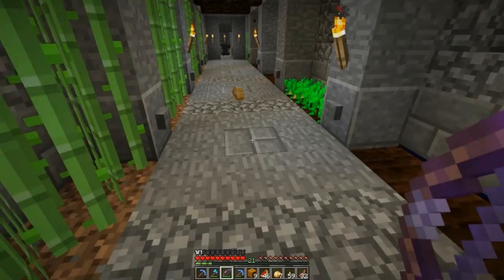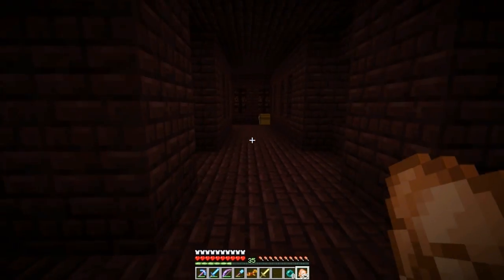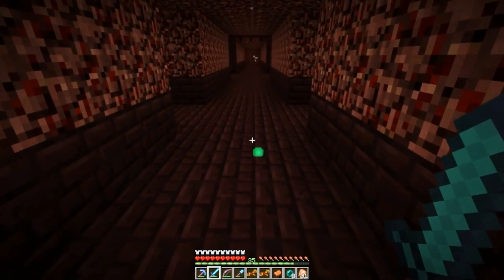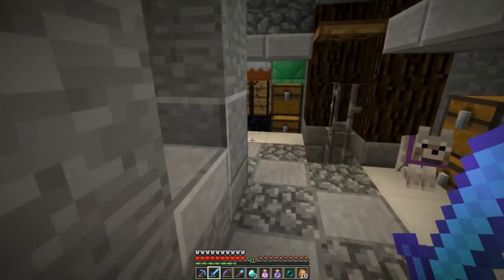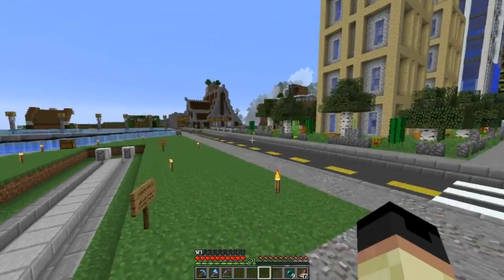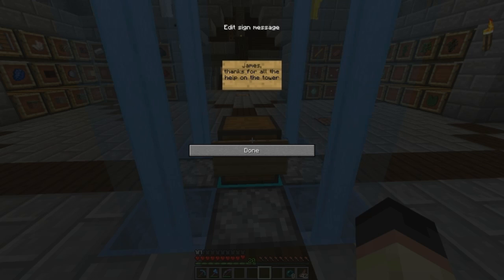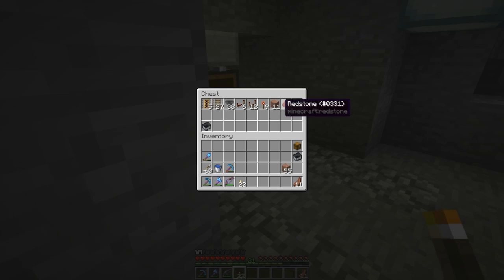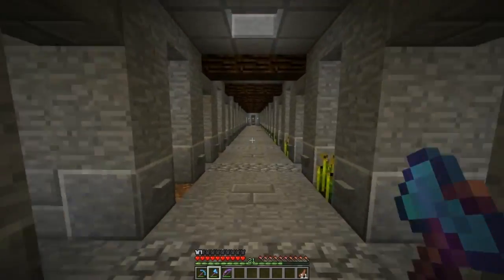Minecraft :: DS SMP :: BCs300z LP Ep08 - Eluding The Looting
All I want, is to shred face and get these guys' heads! But they have become masters at 'Eluding The Looting'

INTRO: Taco - Puttin' On The Ritz (Angovi Remix) | Frakschön Records